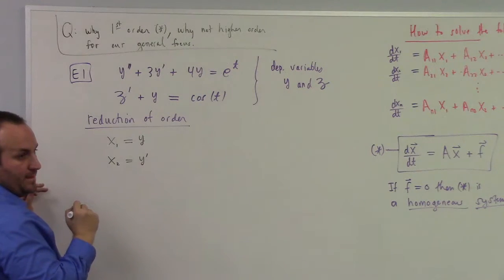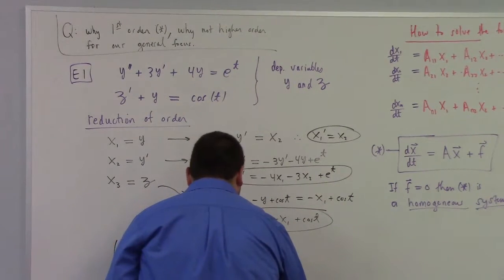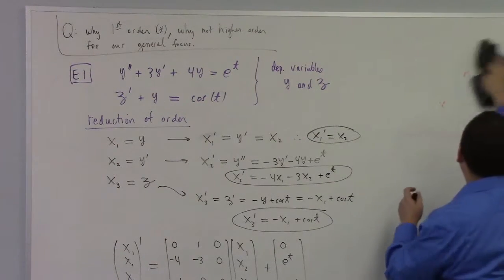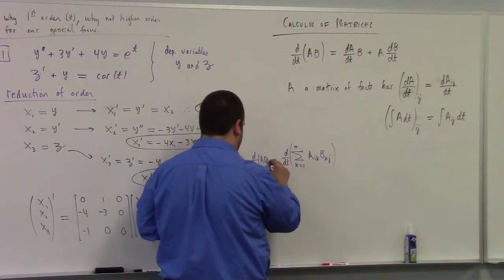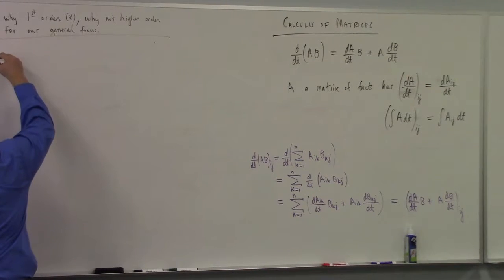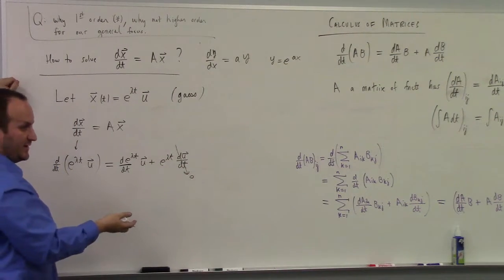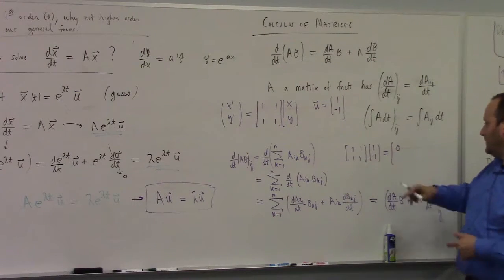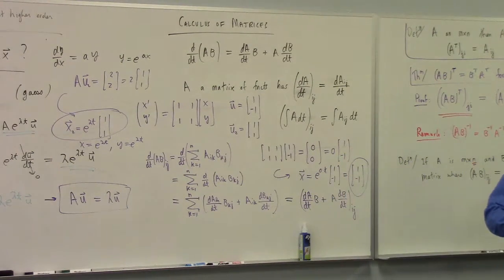DEqns: L15, crash course in matrix algebra, intro to systems, 10-25-16, part 2